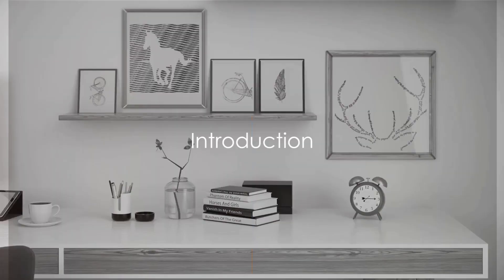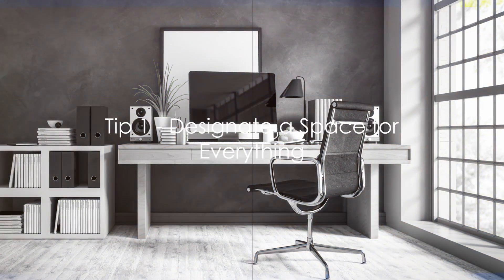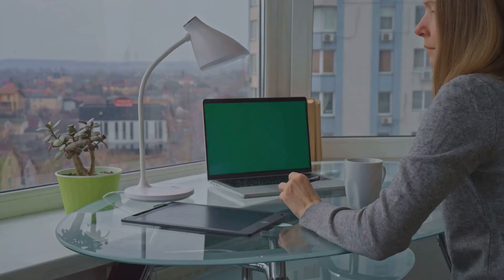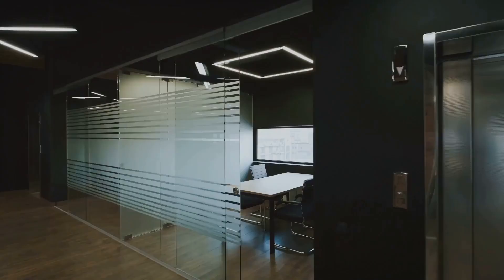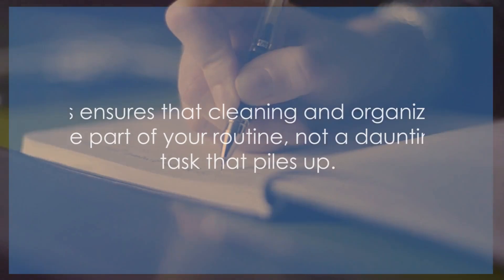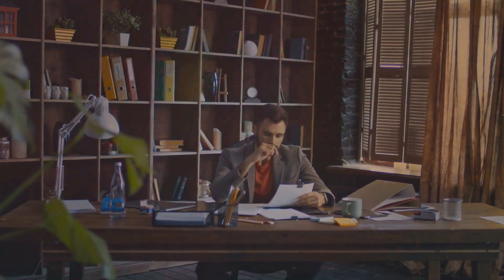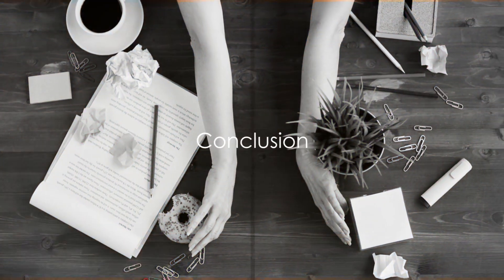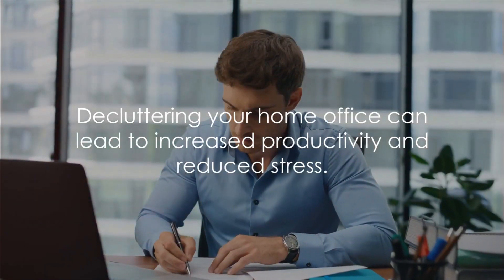5 Quick Ways to Declutter Your Office (And Keep It Clean)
Welcome to the ultimate guide to decluttering your office - for a quick fix and keeping it that way once and for all.

Ever stared at your cluttered desk and felt like your brain was in a similar state of chaos? You're not alone.

Let's dive into why tidying up isn't just about making your space look good, but also about supercharging your work mojo.